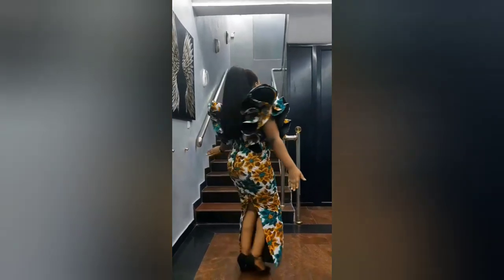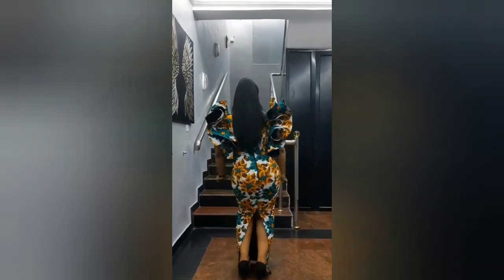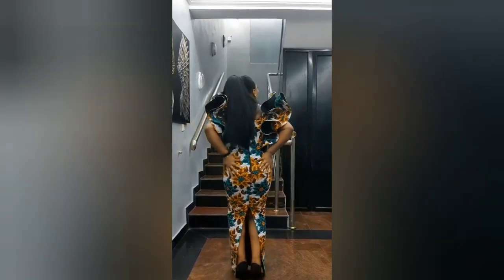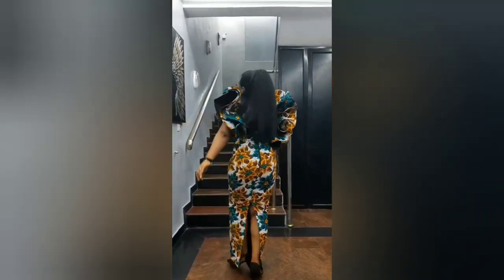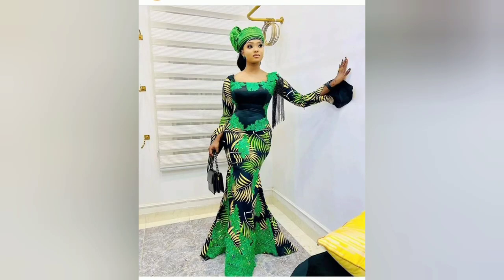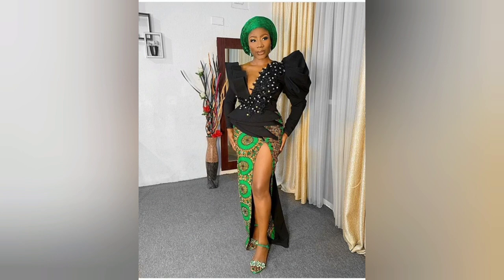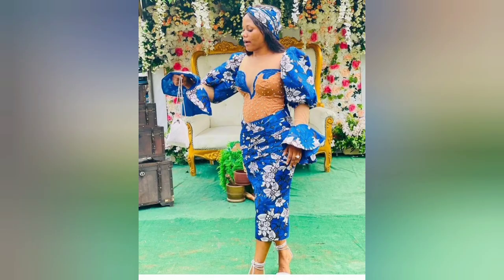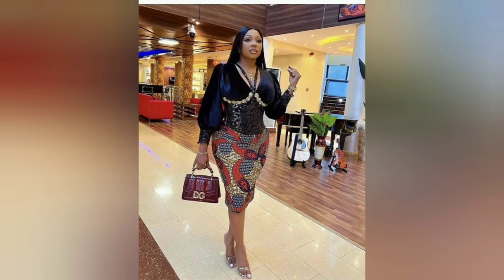Irresistible Magnificent Flawless